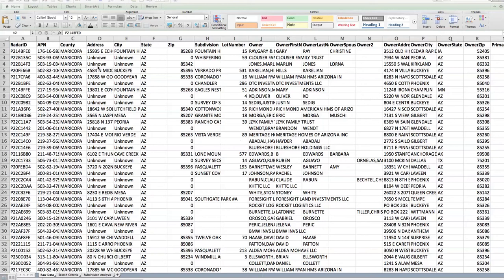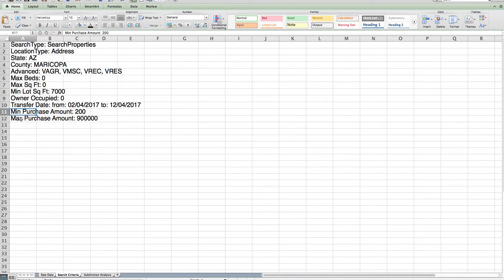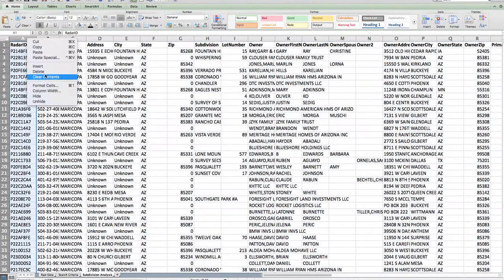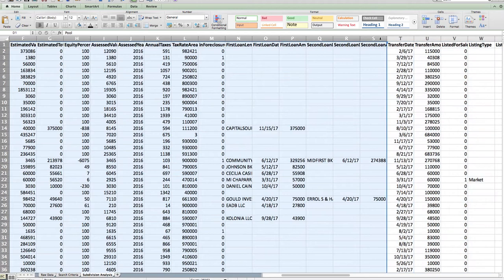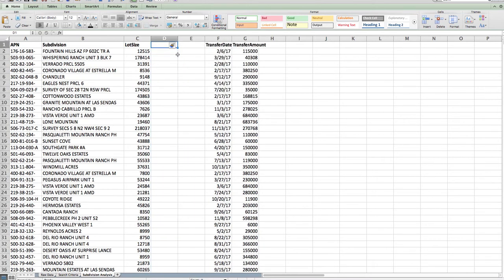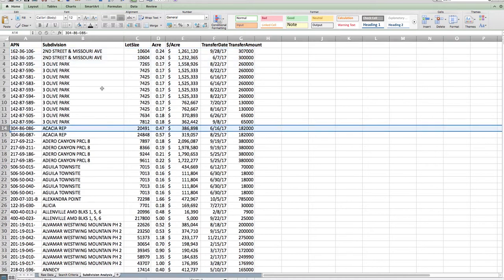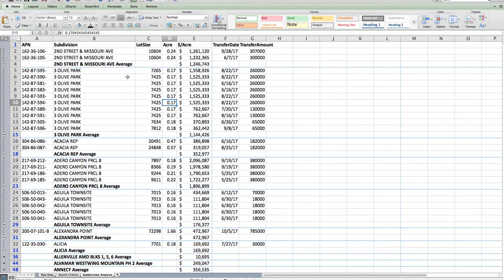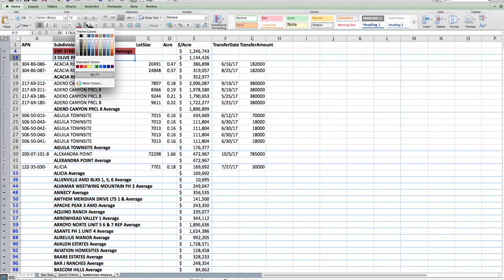Subdivision Analysis Steps